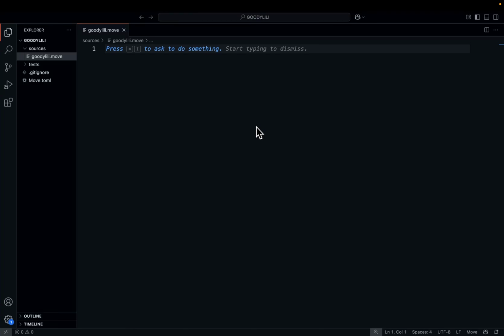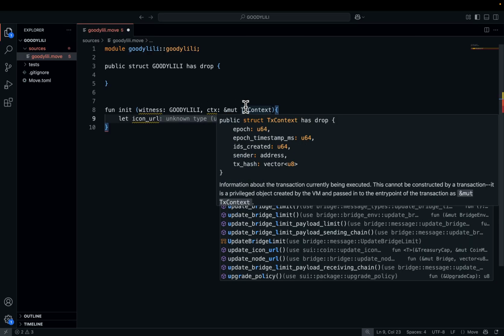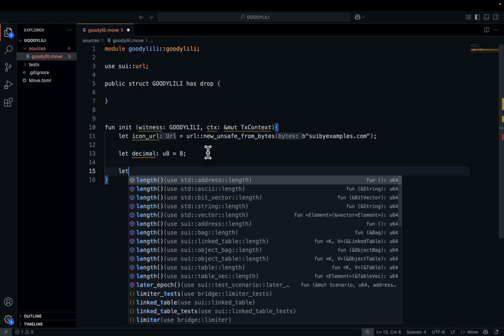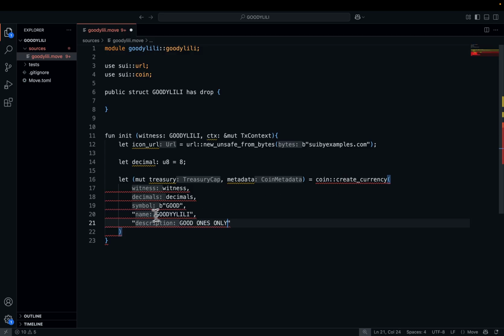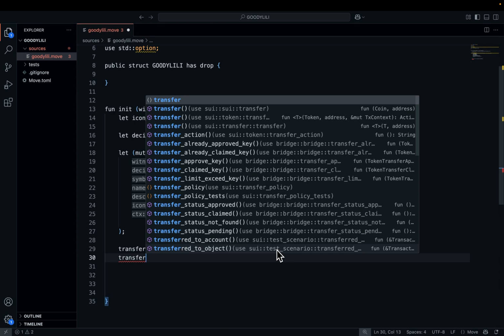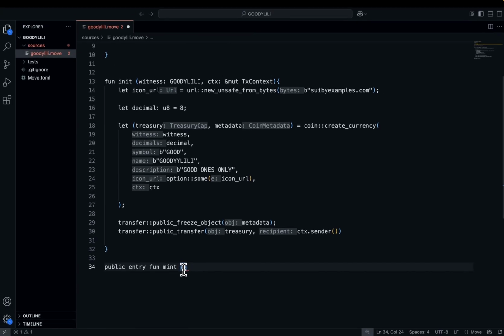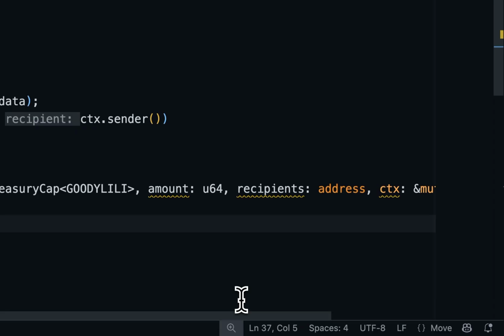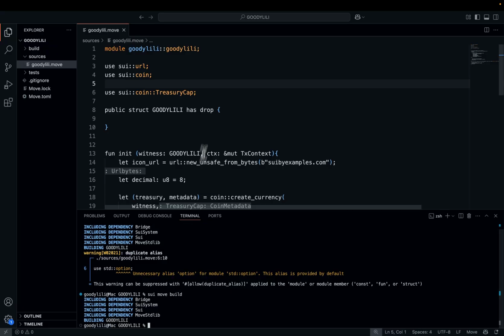03 Let's Launch a Sui Coin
In this video, I show you how to launch your own custom coin using Sui Move — from defining the module to minting and distributing tokens to users.

💰 If you're building a token economy, reward system, or in-app currency, this walkthrough will show you how to implement coin logic from scratch.

🔍 What You’ll Learn:

Using TreasuryCap, Supply, and Balance modules

Declaring a coin struct with metadata

Initializing the coin’s treasury with a signer

Minting and distributing coins to recipients

Verifying coin supply and ownership using Move